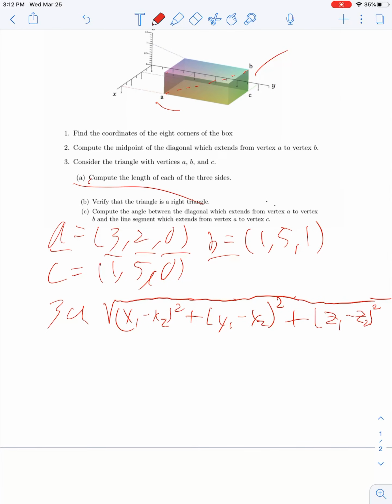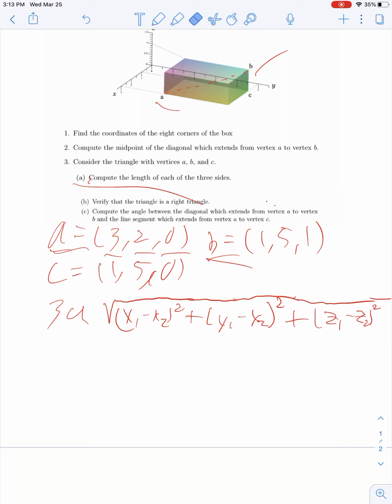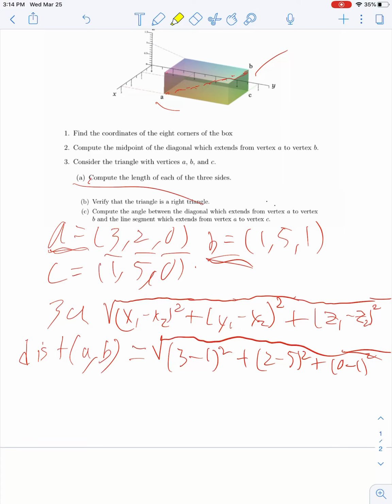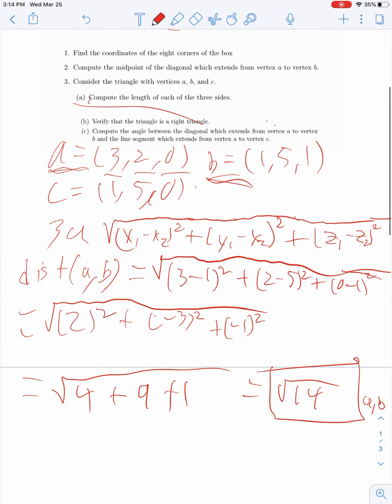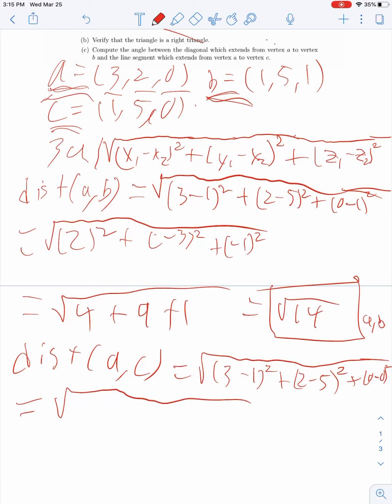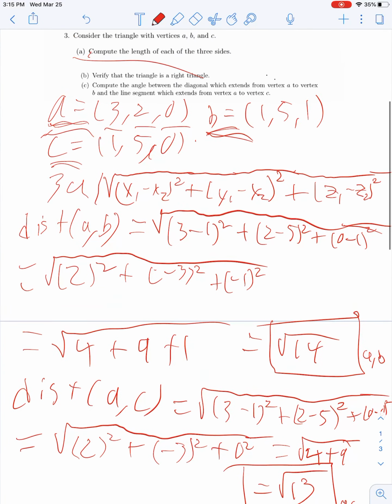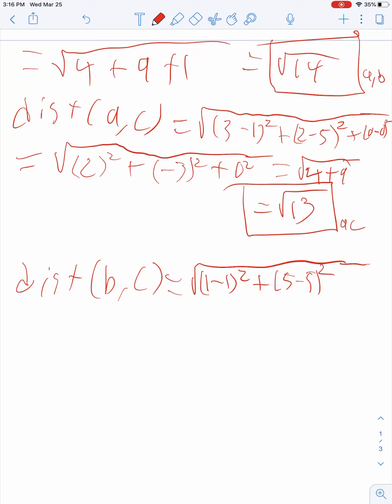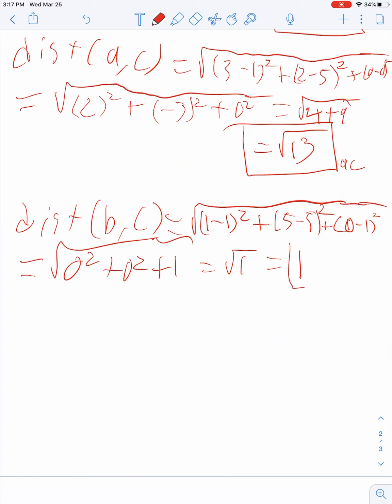Drexel Math 200 Hw 1 Q3a